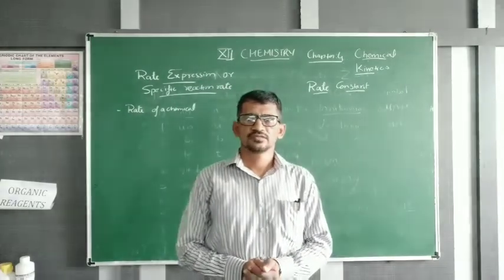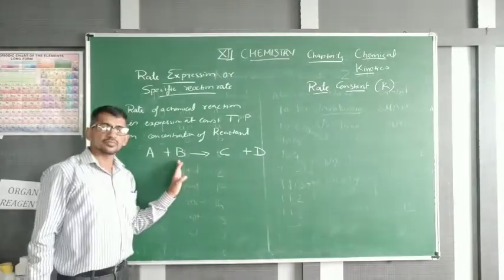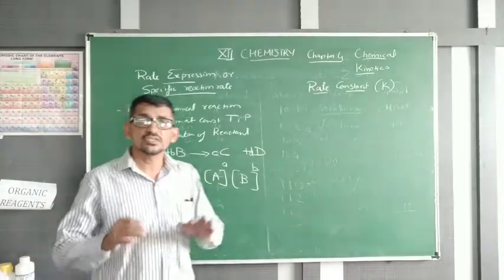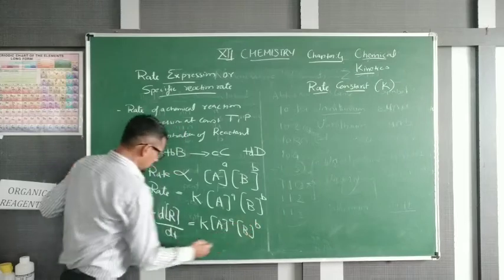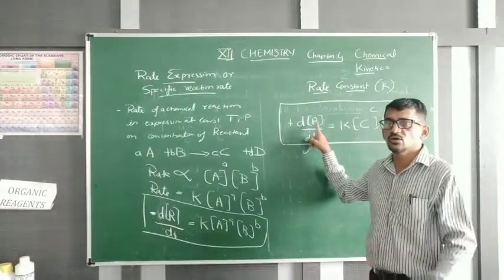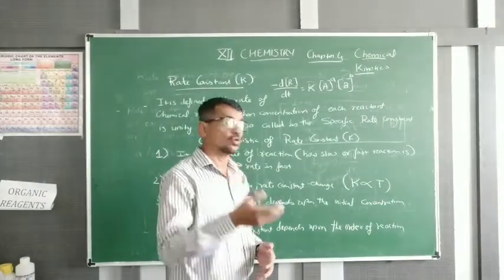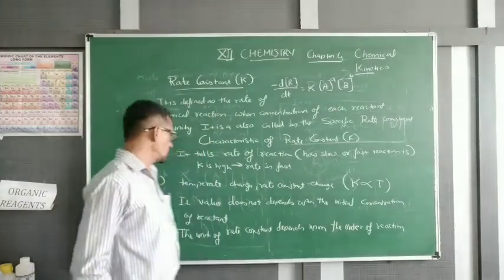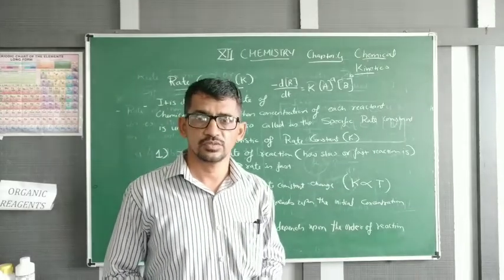STD12,L-2,Rate expression and rate constant